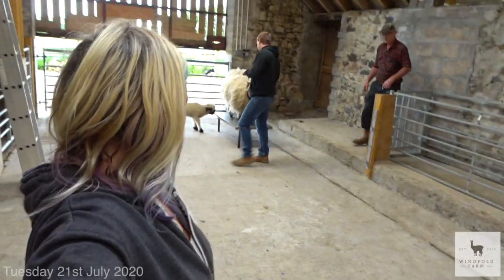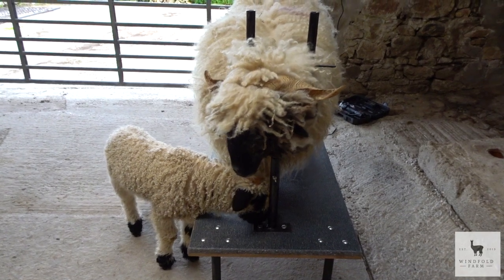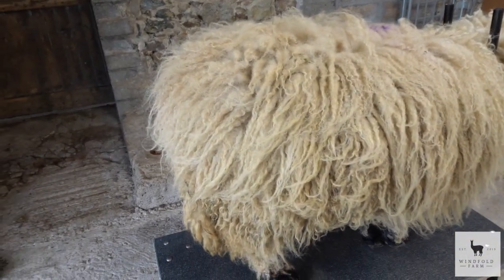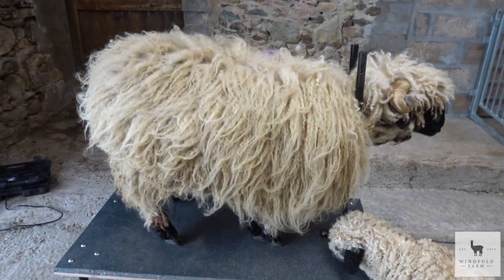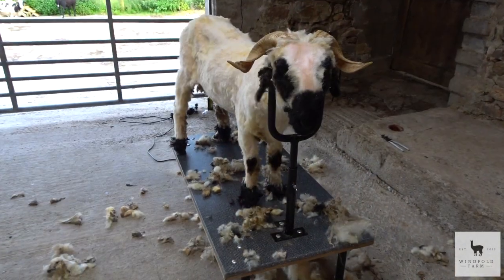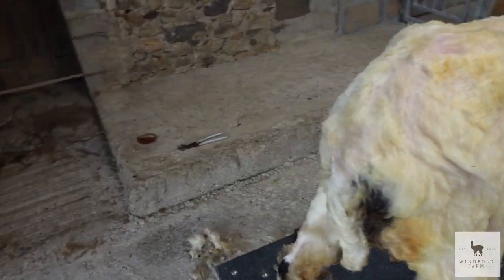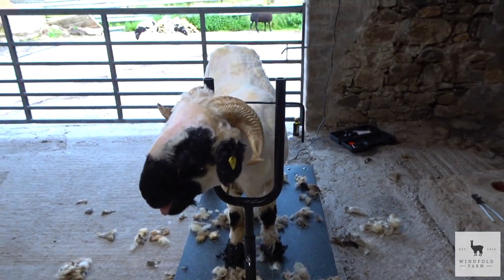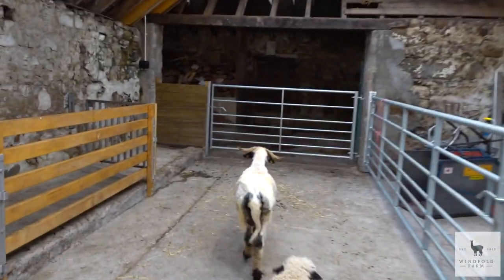Shearing Valais Blacknose Sheep using a Shearing Table - Windfold Farm - 055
In this short video we shear two of our female Valais Blacknose sheep who about 8 weeks ago gave birth to a wee lambs of there own.

With that in mind we didn't want to tip either of them as this can effect there milk, so we had to shear standing up using our new shearing table.

A range of merchandise can be found on our Facebook page

Thanks
Martin and Jackie